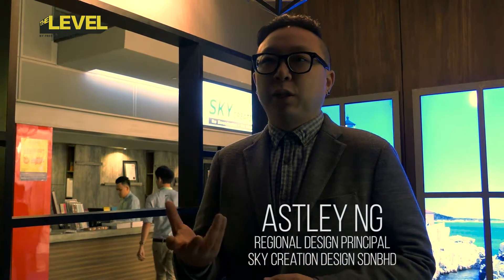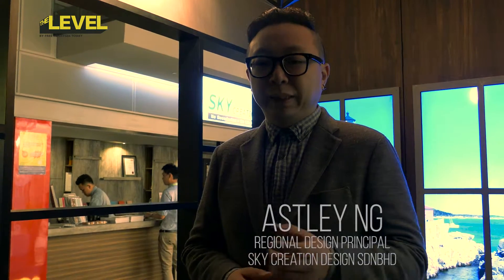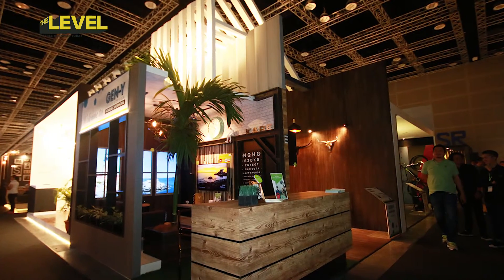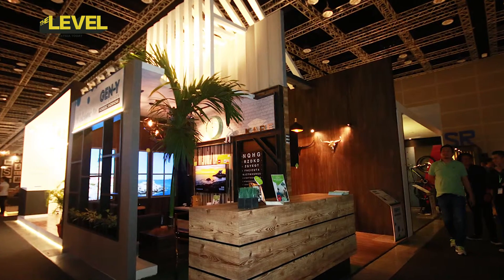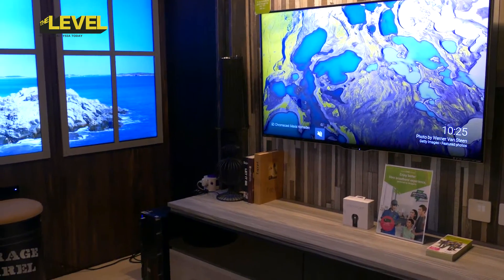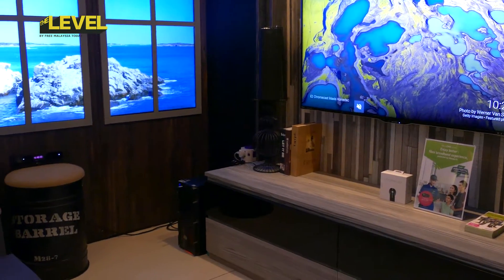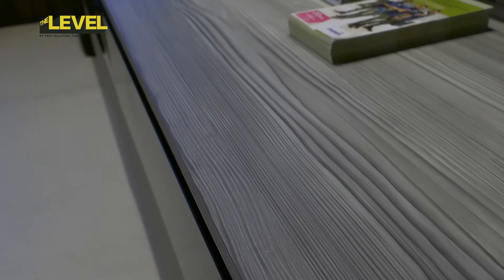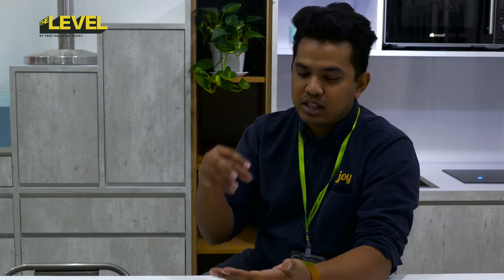Exploring Gen Y design at HomeDec 2016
The Level takes on Malaysia's premiere home design and renovation expo, HomeDec 2016! This year, HomeDec featured Gen Y living as one of their key themes, with three ShowHomes created by Skycreation + dc, Turn Design, and Joy Design Studio- we talked to the designers to find out what Gen Y should be looking at when creating a home.

The Level is a youth portal from Free Malaysia Today.